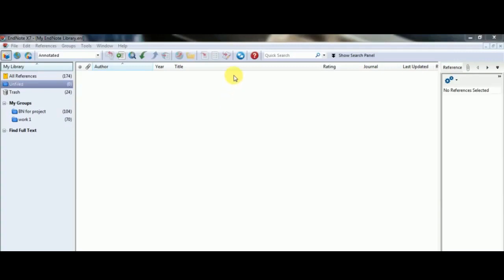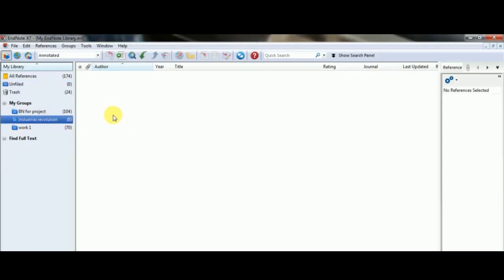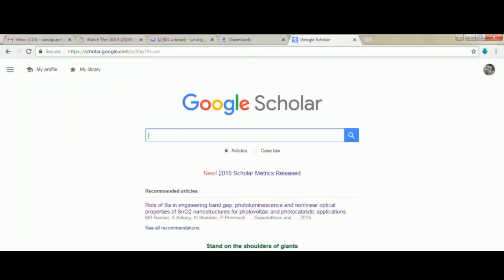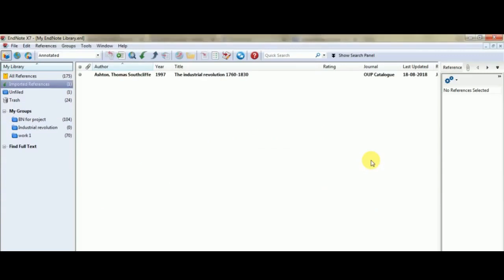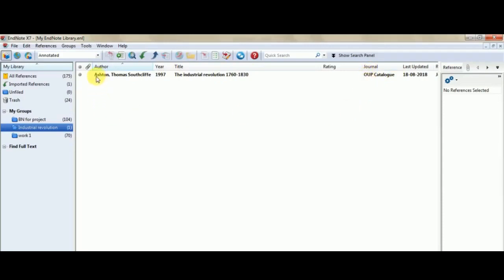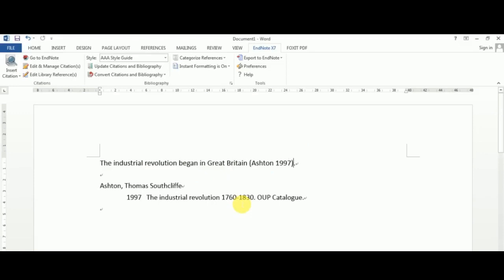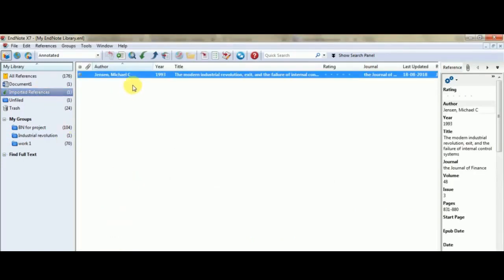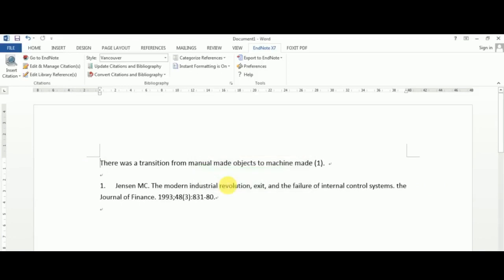Arrangement of references | EndNote